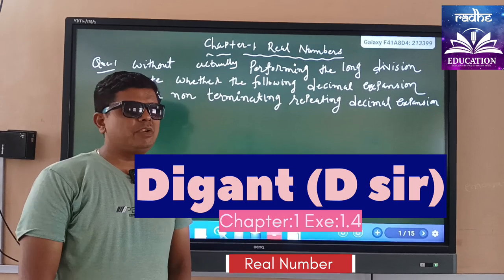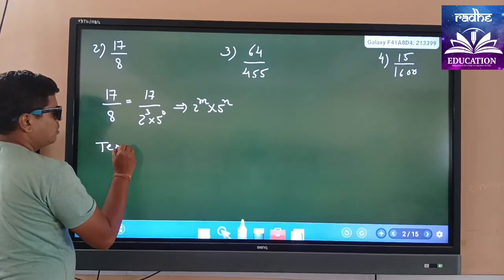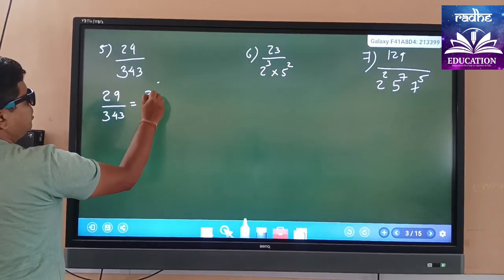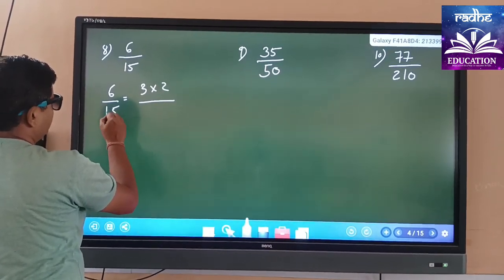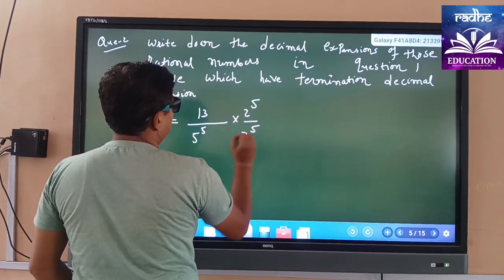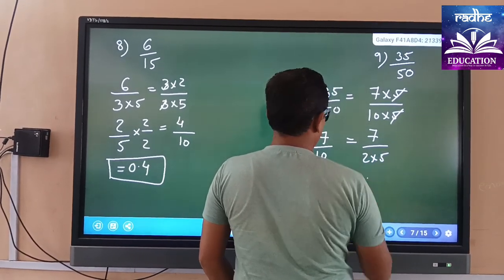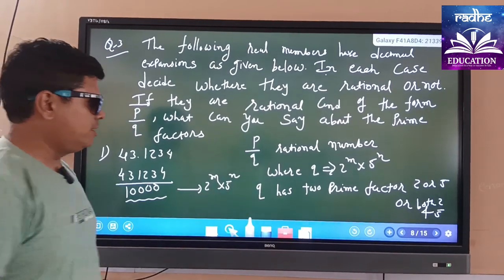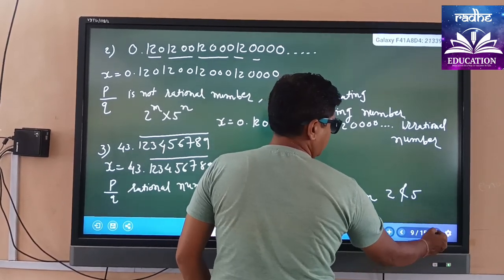Chapter-1 Real Numbers Exe-1.4 Vanita Vishram Maths Real Number D sir